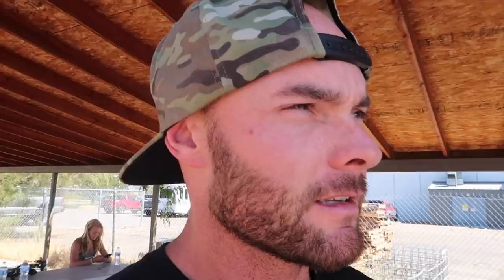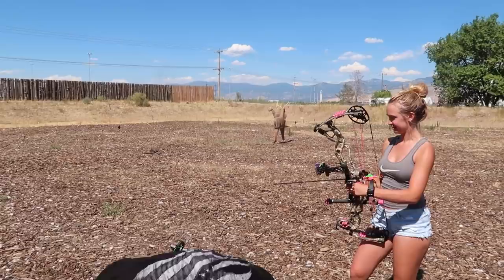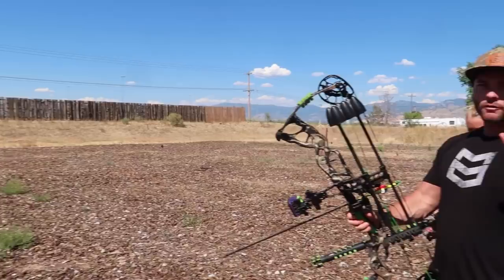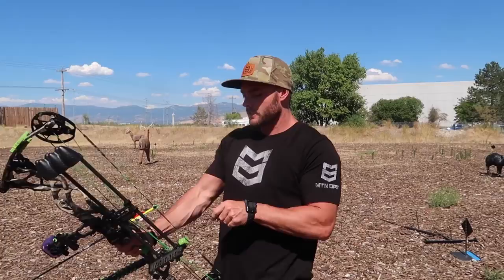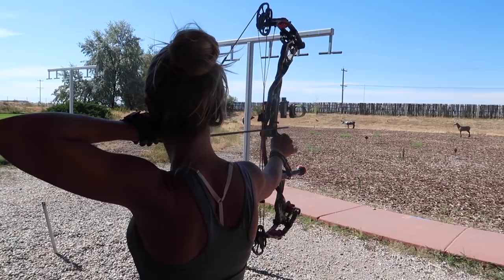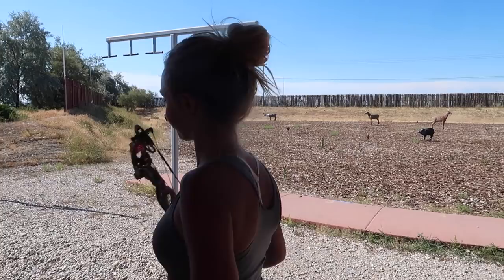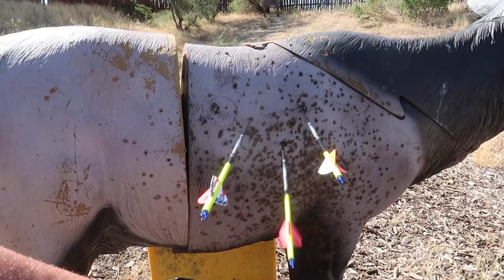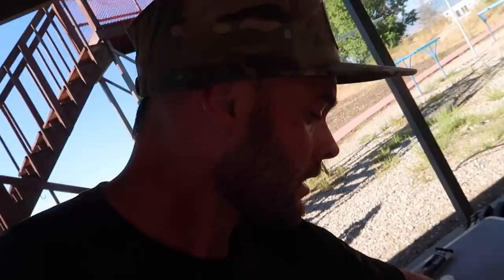SHOOTING THE NEW HOYT REDWRX RX1 WITH EASTON ARROWS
Just another good day on the range sighting in my new bow.

The camo we rely on...First Lite -

E-Bikes by Rambo - These are a game changer...